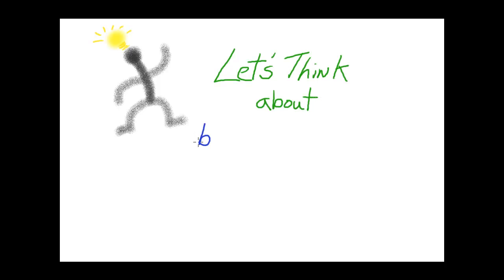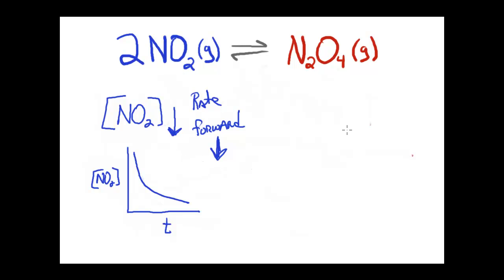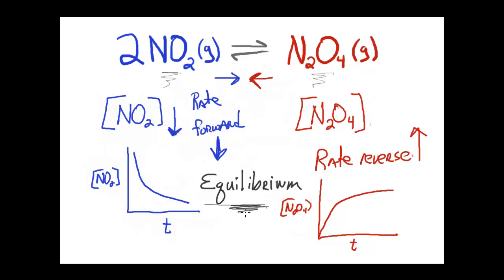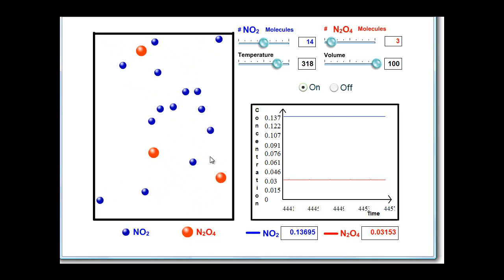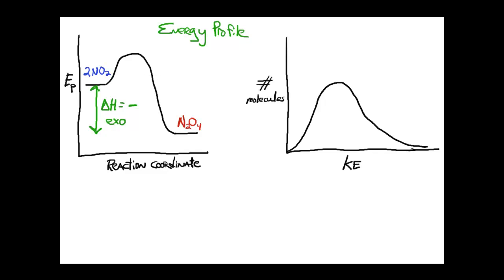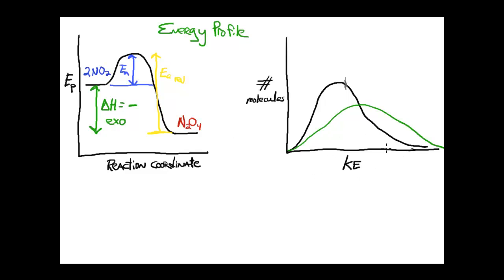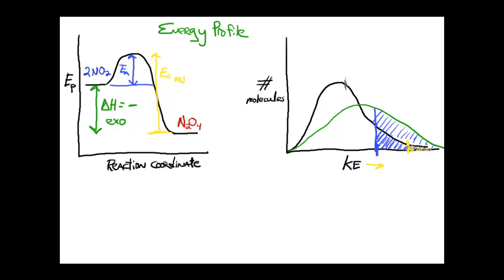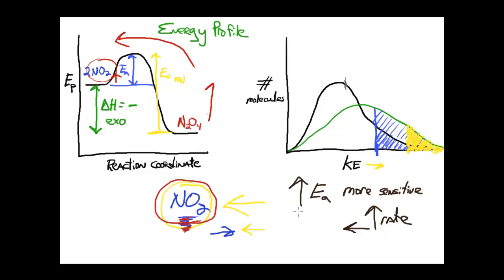Let's Think about building a dynamic explanation of equilibrium and the effect of temperature.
This video illustrates how to build a kinetic description of chemical equilibrium and how use this way of thinking to explain the effects of temperature on a system at equilibrium.  Created by Dr. John Pollard, University of Arizona.